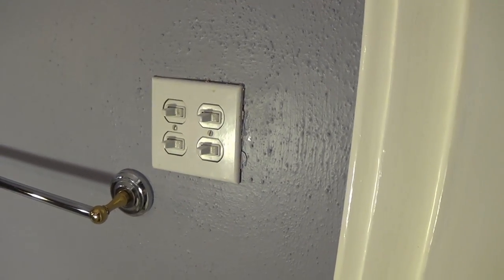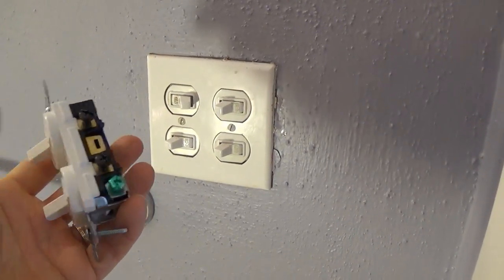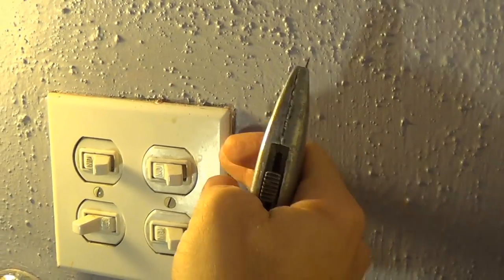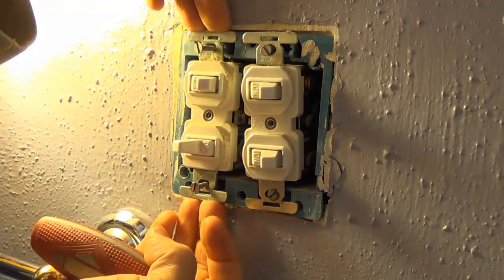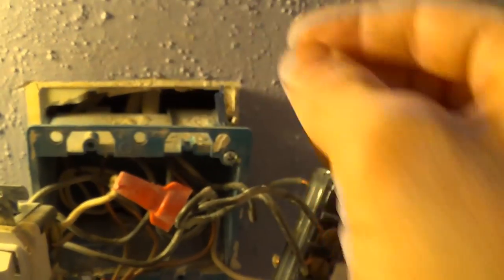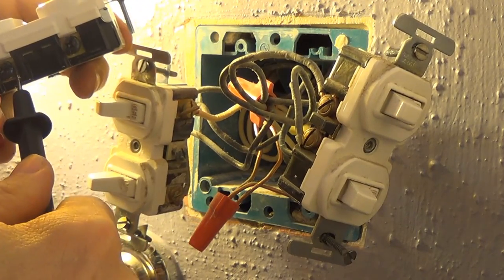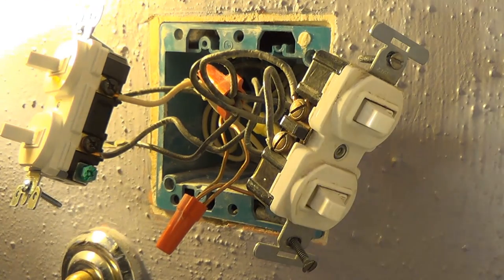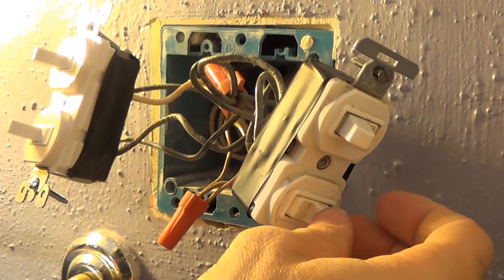How to Replace a Double Light Switch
This video will show you how to replace and rewire a double light switch, or combination two switch light switch.